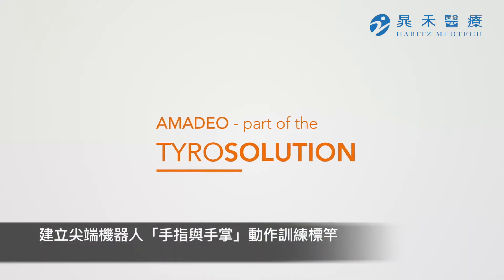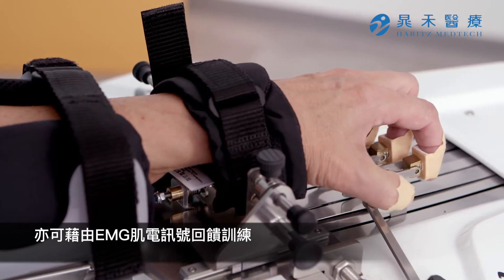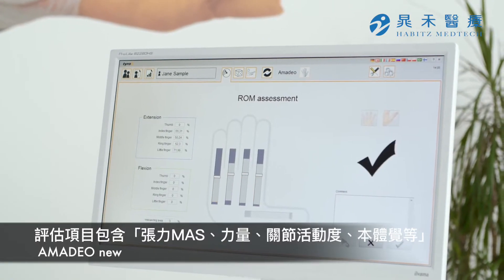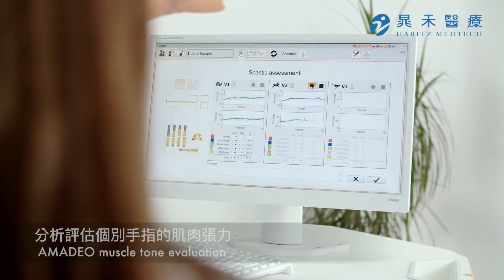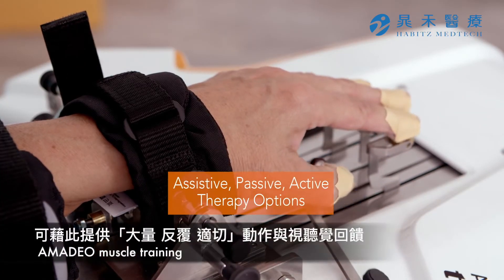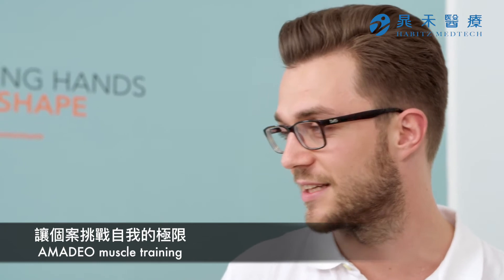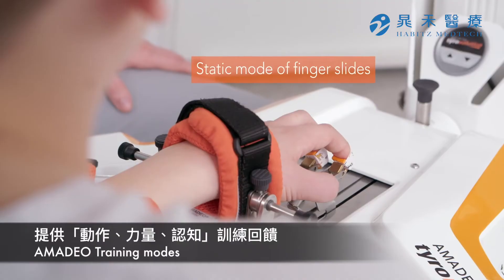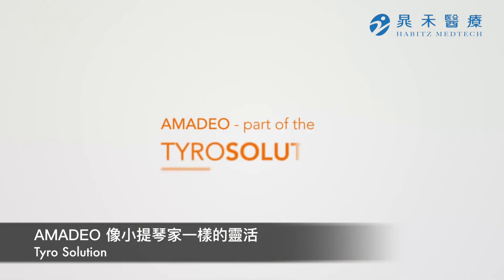晁禾醫療 尖端復健機器手 AMADEO 手指訓練 (Tyromotion)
晁禾醫療 尖端復健機器手 - 像小提琴家一樣靈活的 AMADEO
提供個案前所未有「動作再學習」之體驗，包含「認知、本體覺、肌肉張力、肌肉力量、動作控制」等精細動作相關訓練模組，可以個別化設定目標與追蹤管理！
The AMADEO is the latest in a long row of clinically tried and tested robotic- and computer-assisted therapy devices for fingers and hands. The new design and the specially developed tyroS software make the AMADEO more flexible and offer an expanded spectrum of therapy options.